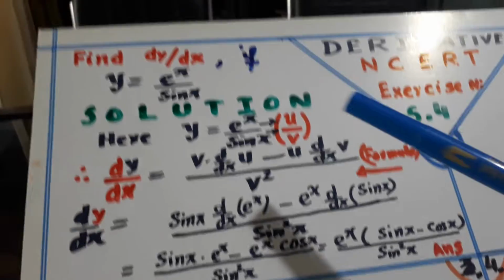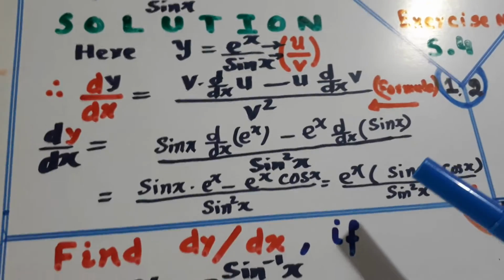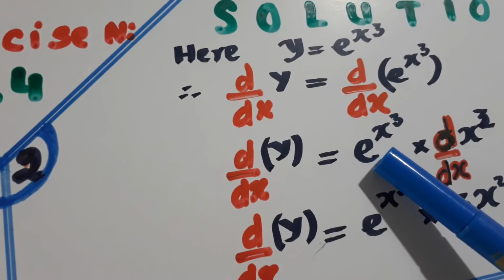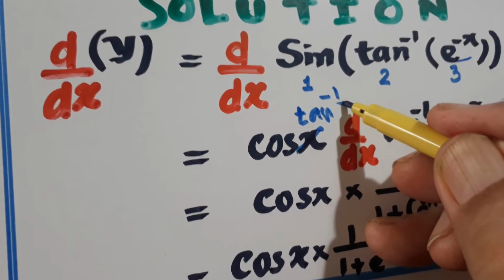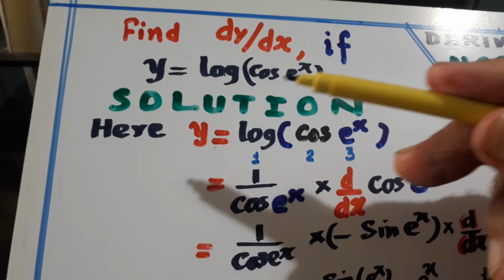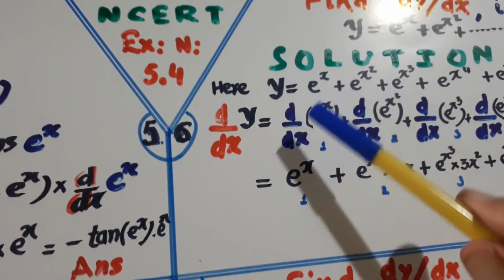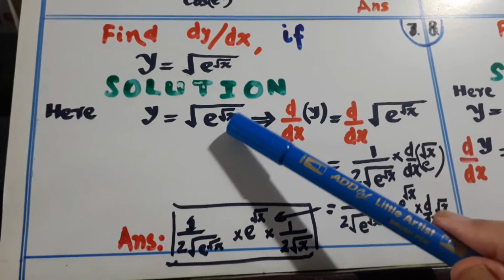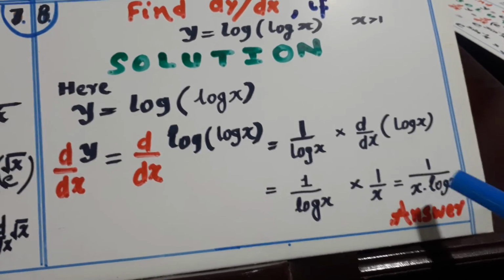SOLUTIONS ON EXERCISE: 5.4 NCERT: DERIVATIVES: EXPONENTIAL FUNCTIONS: FOR XII NDA @EUREKA MATHS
A DETAILED EXPLAINATION GIVEN IN MY VIDEO.ALL EFFORTS HAVE BEEN MADE TO MAKE THE CONCEPTS SIMPLE & EASY